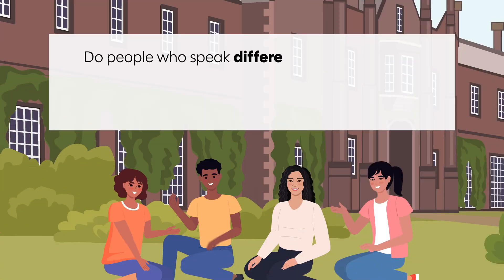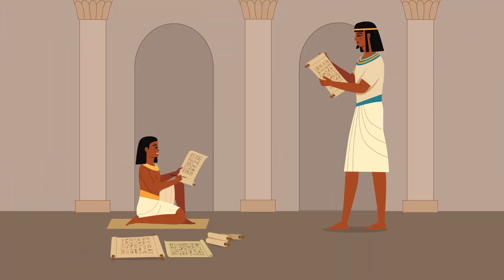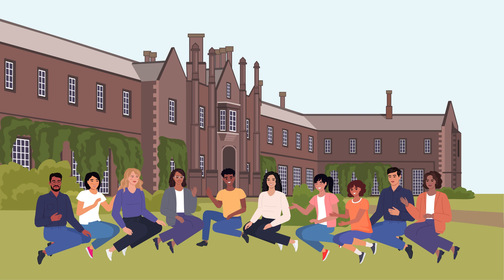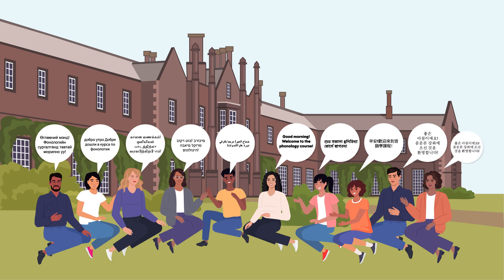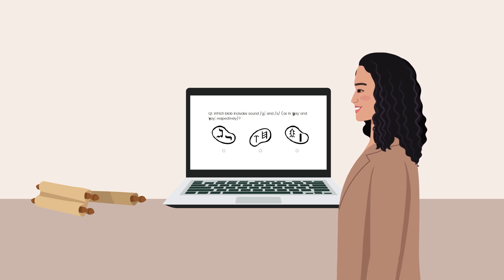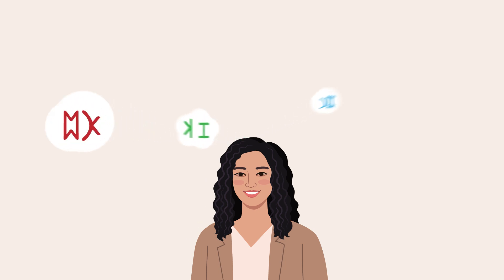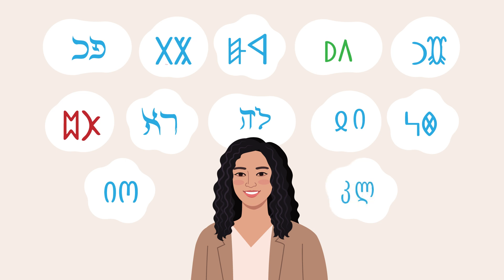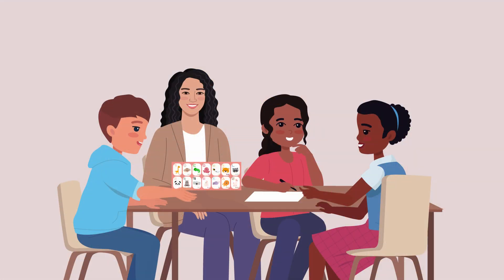Do people who speak different languages share preferences for letter shapes?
Writing systems are one of humanity's most important inventions, allowing us to communicate across time and space. For centuries, researchers thought the relationship between written symbols and their sounds was completely arbitrary - that there was no real connection between how a letter looks and how it sounds. However, recent research has challenged this, suggesting that writing systems often contain hidden patterns linking symbols to sounds. A new study by Dr Hana Jee of York St John University investigates whether people from different language backgrounds share similar preferences for how symbols should connect to sounds.